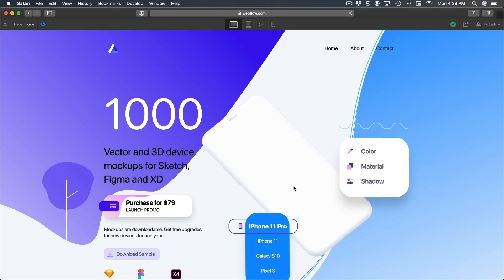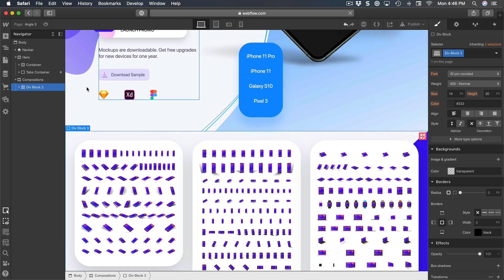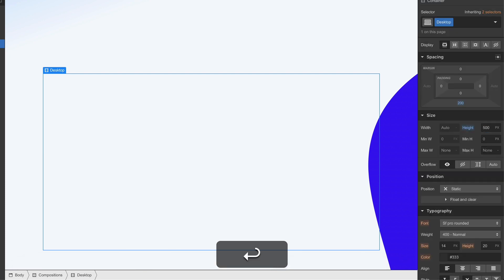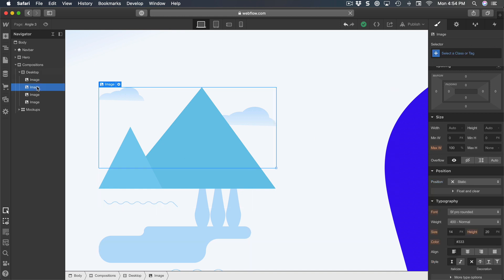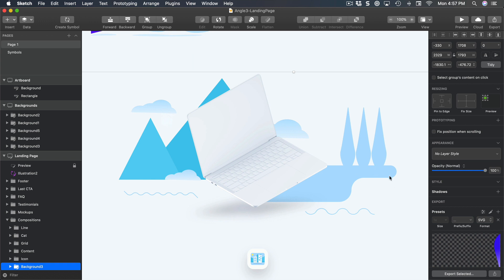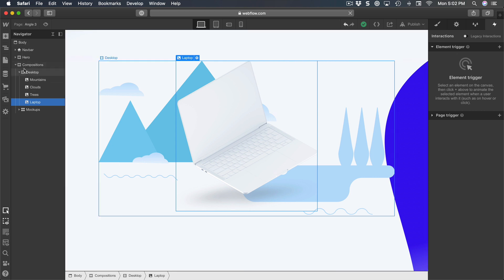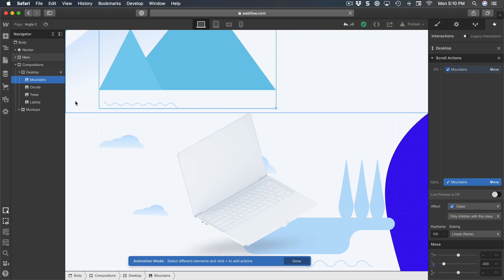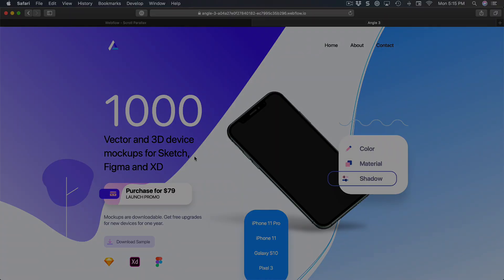Scroll Parallax in Webflow [8 of 14]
Move elements during scroll and when elements are in view. FREE course